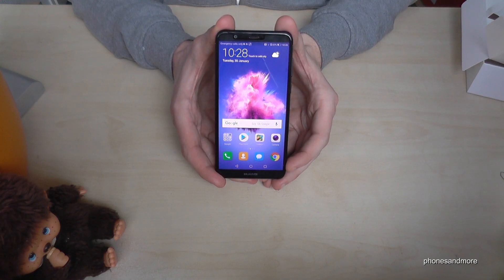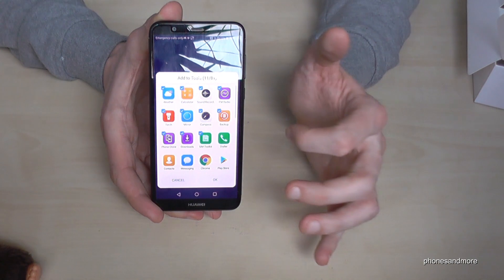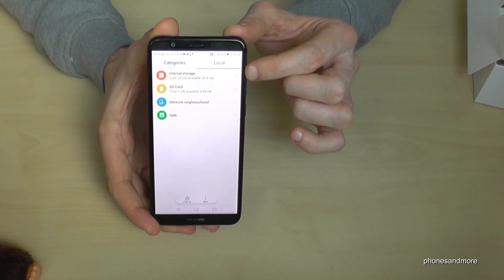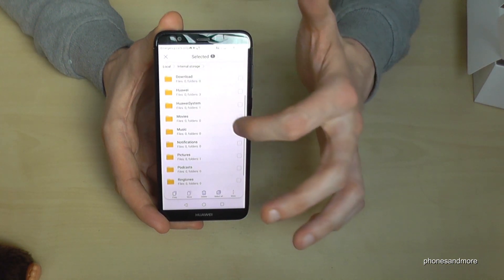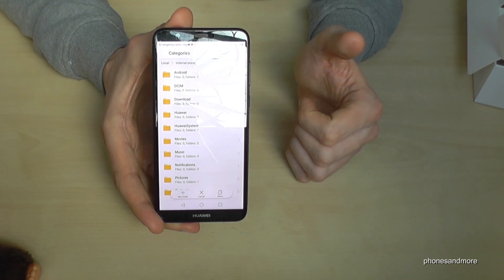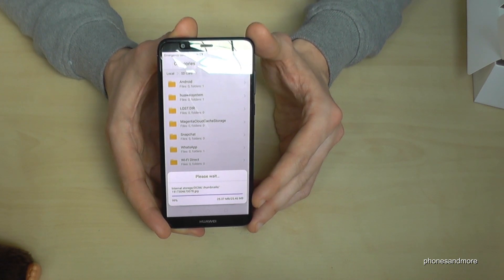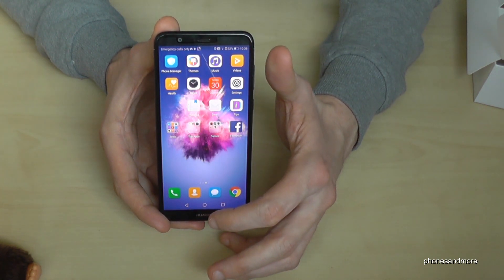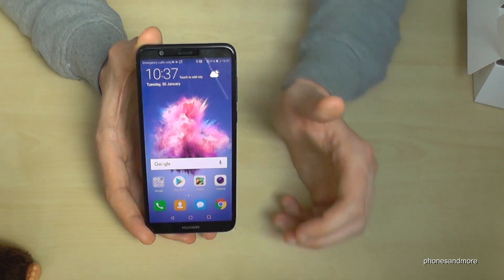Huawei P smart: How to transfer data to the micro SD card? internal storage to microSD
With this video, I want to give a tutorial, how to transfer data from the internal storage to the micro SD card at the Huawei P smart.